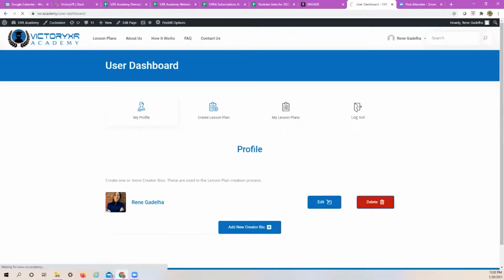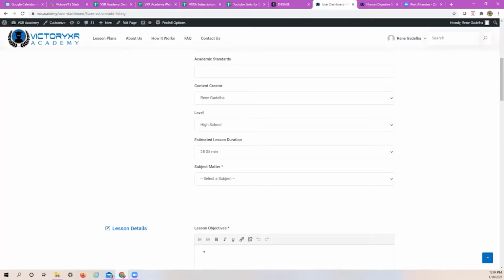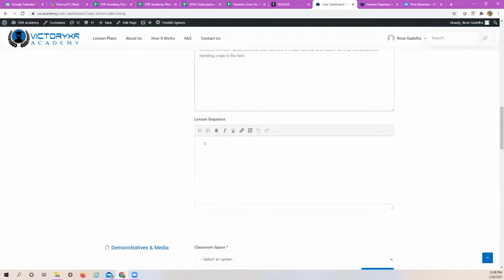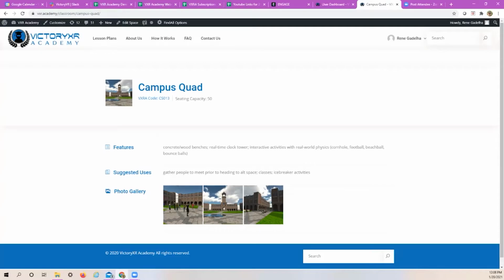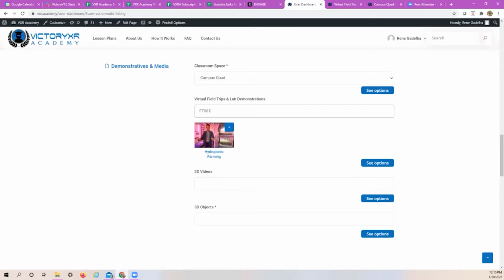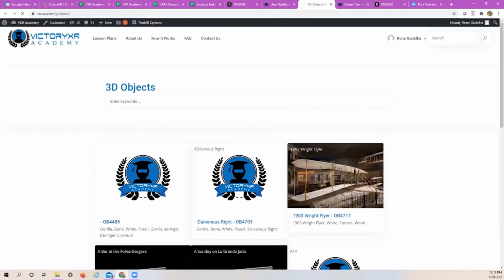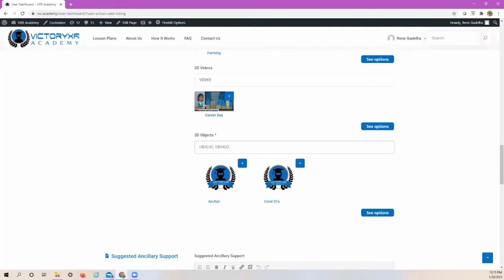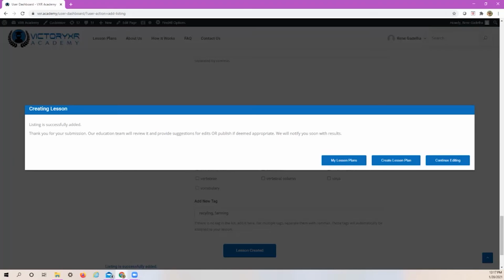VictoryXR Academy Tutorial Series Part 19 - Scheduling your VR Classes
All of the videos in this video tutorial series are subject to change as the platform continues to evolve. Leave a comment on the video if you have any questions!

for more information on how to sign up with us.